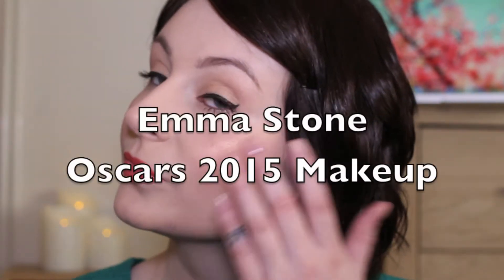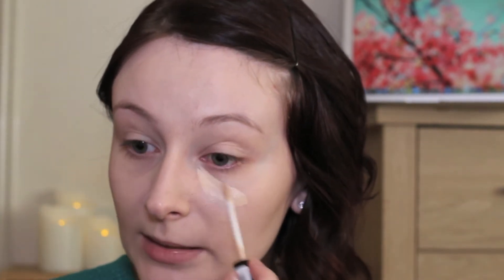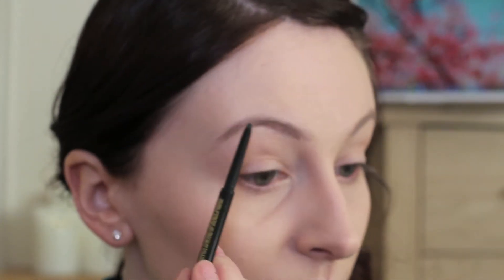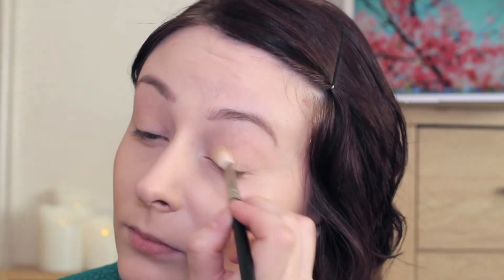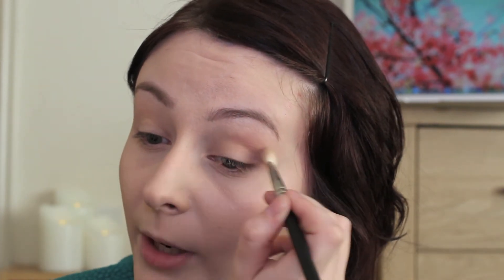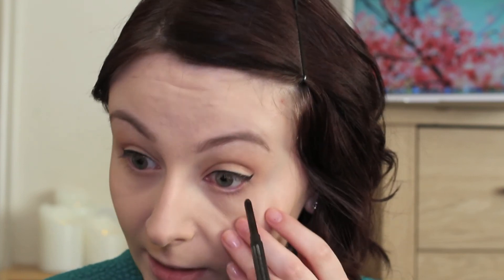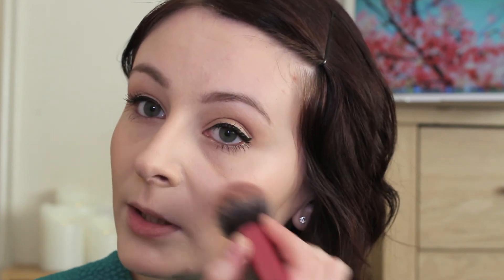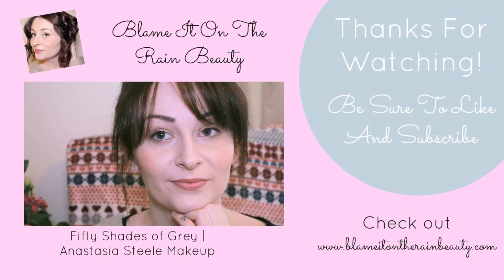The Oscars 2015 | Emma Stone Makeup Tutorial